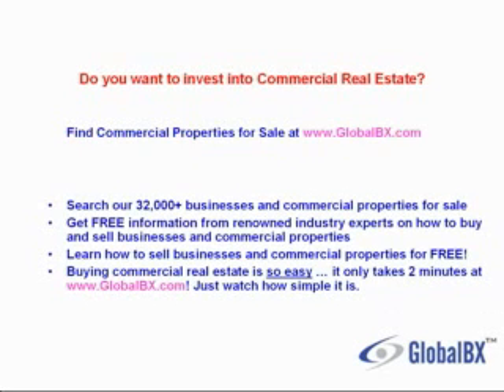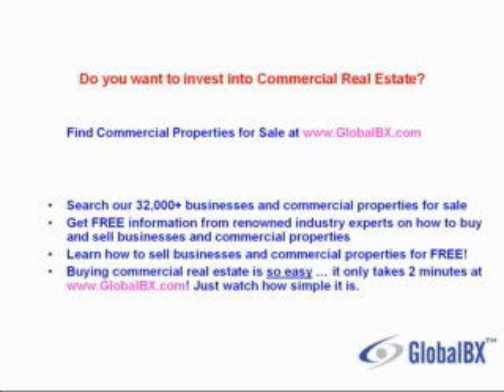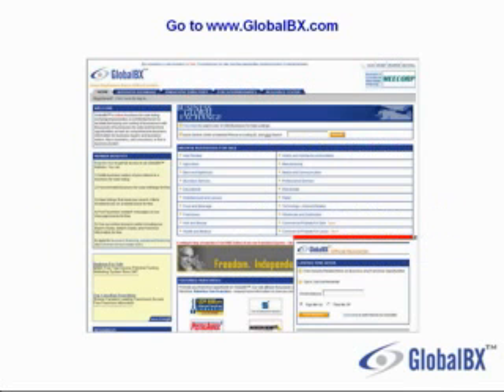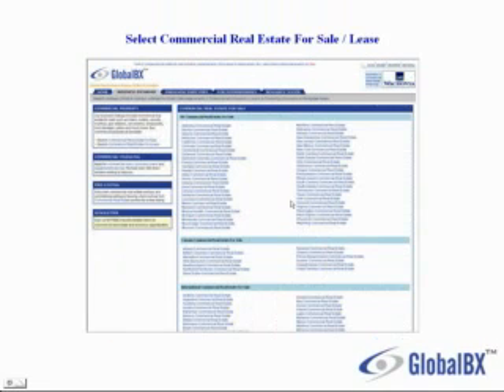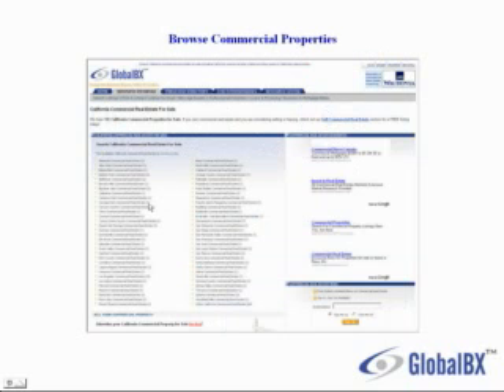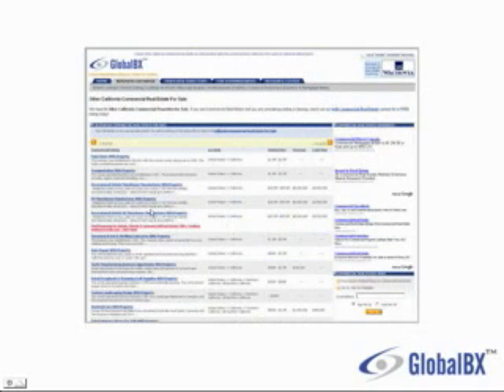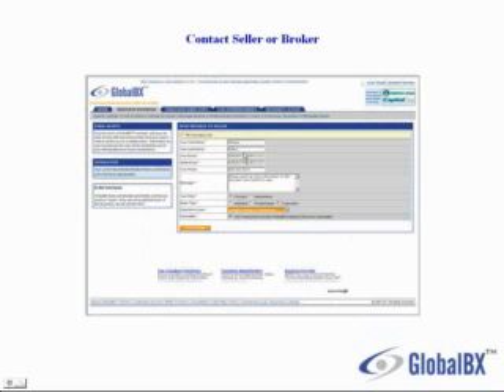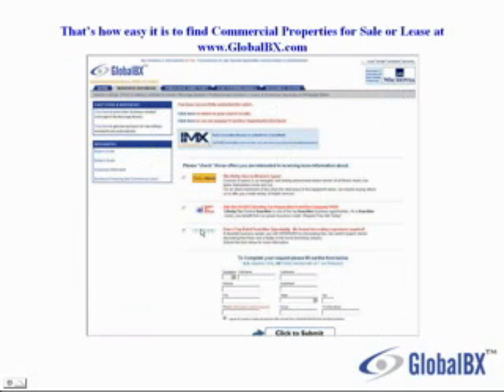Newfoundland Commercial Real Estate For Sale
- Buy and Sell Newfoundland commercial real estate for sale for FREE with NO listing fees and ZERO commissions. Sell your business or commercial property for FREE today!